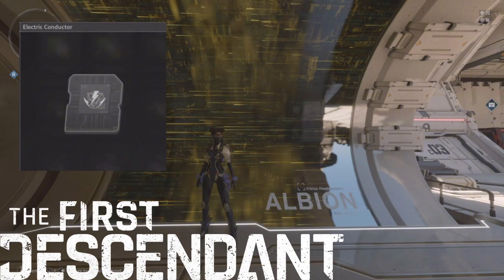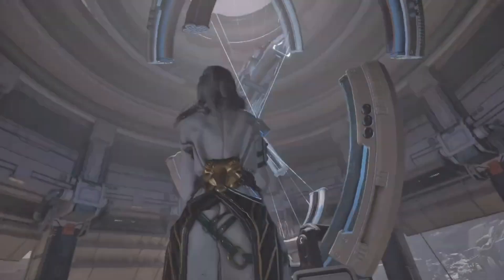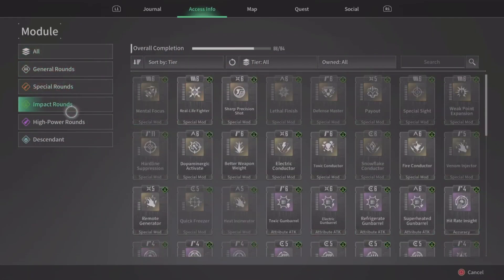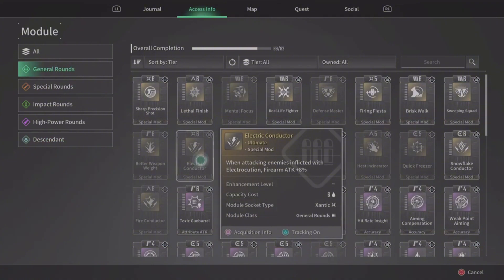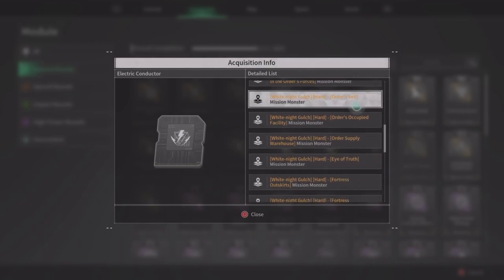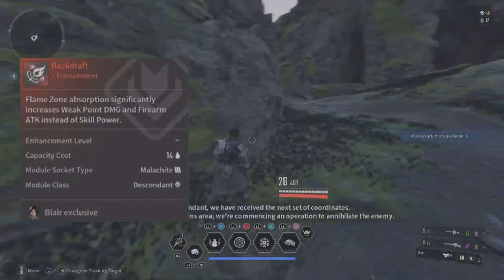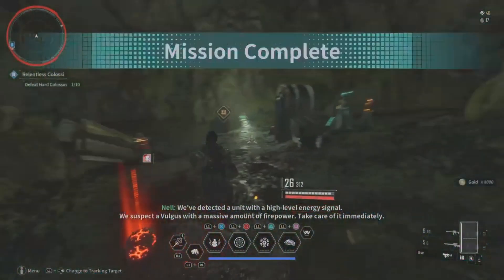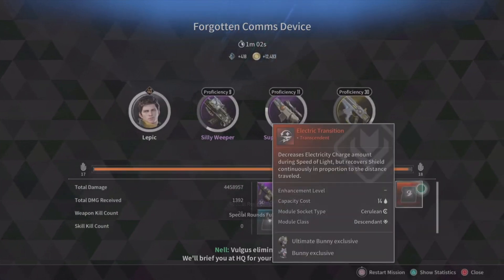[ELECTRIC CONDUCTOR] HOW TO FARM EVERY MOD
LOCATION'S FOR ALL THE MOD'S IN THE GAME